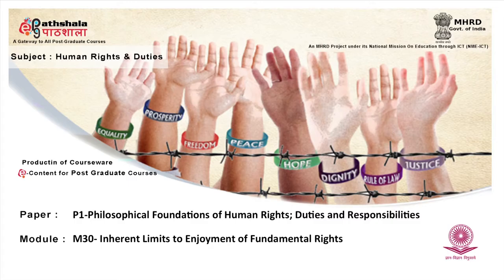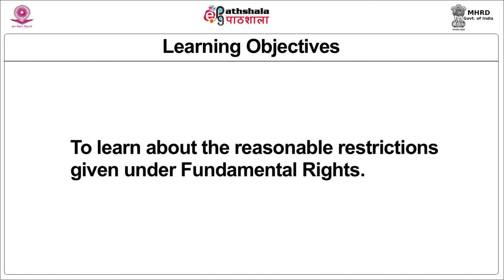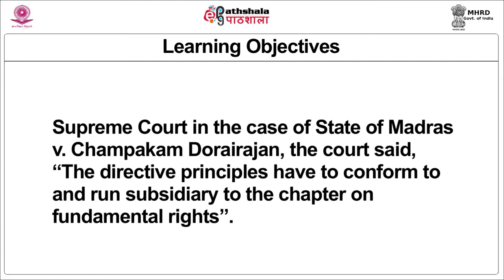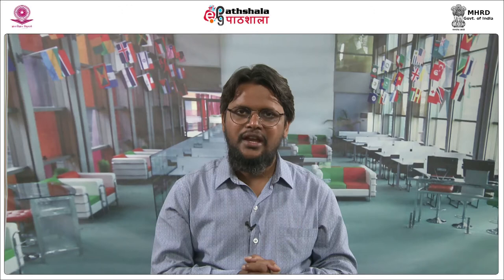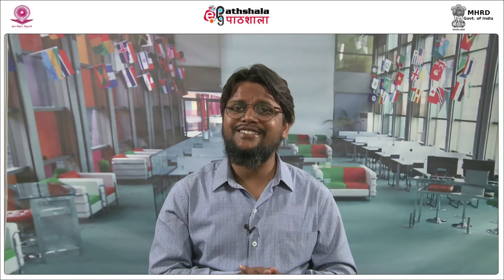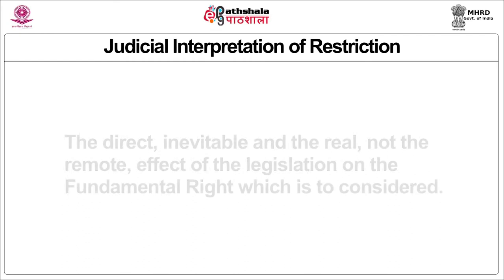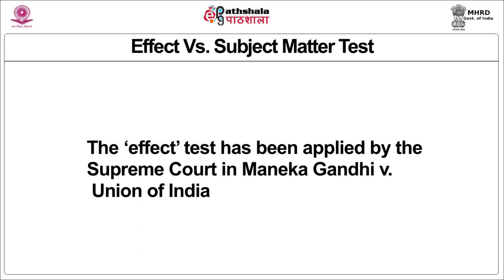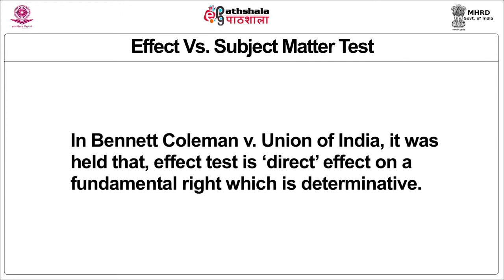HR&D P1 M-30. Inherent Limits to the Enjoyment of Fundamental Rights